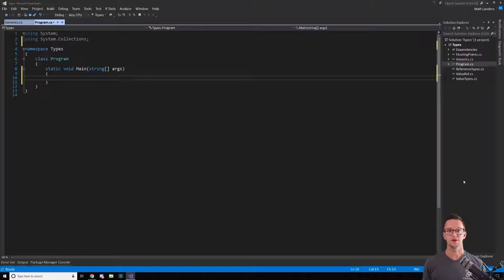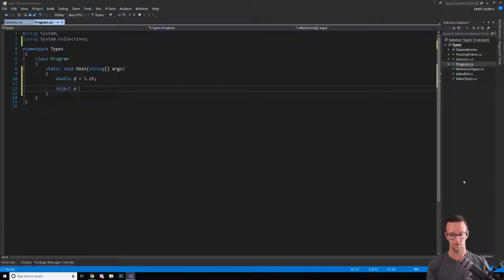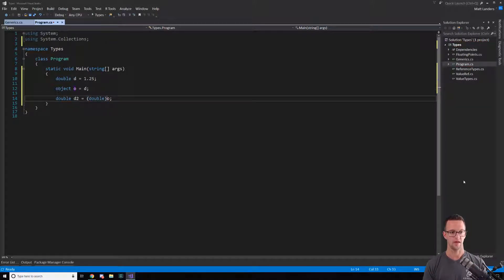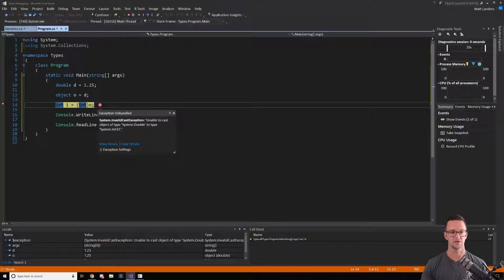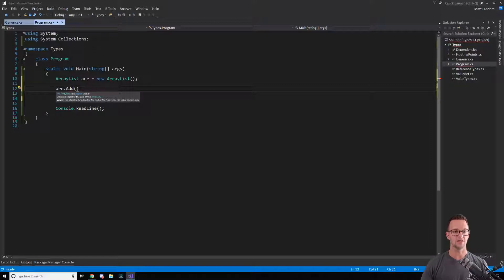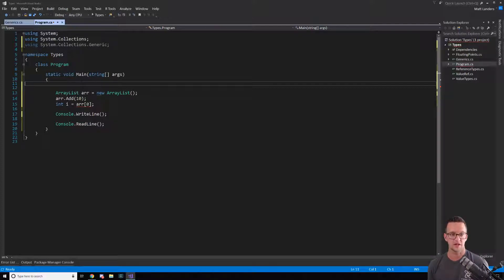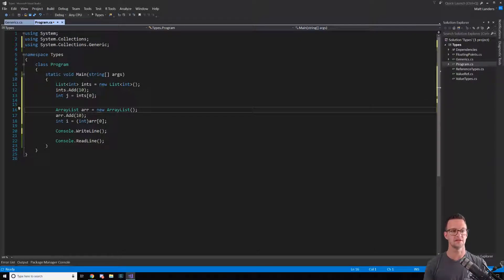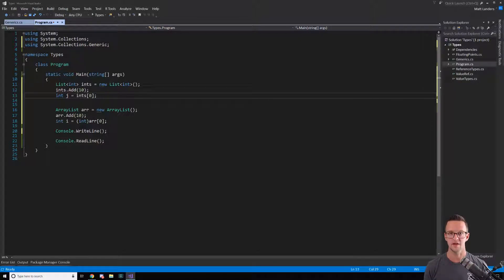Learn C#: Boxing and Unboxing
In this video, you'll learn what boxing and unboxing is in C#.

This is not an unboxing video ;)